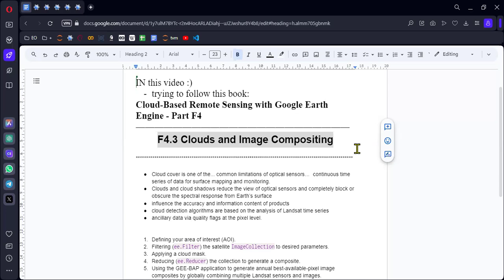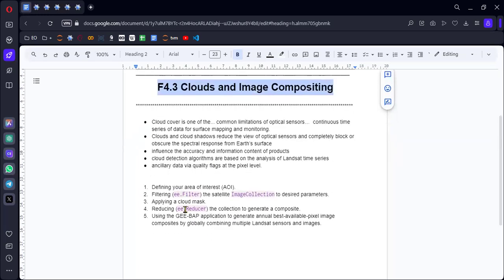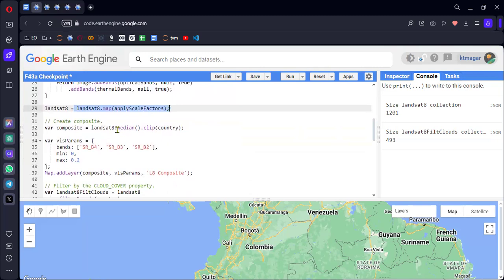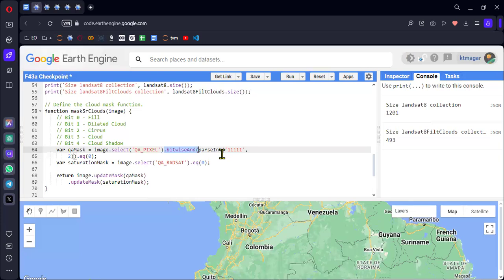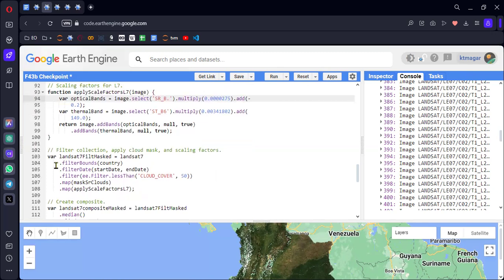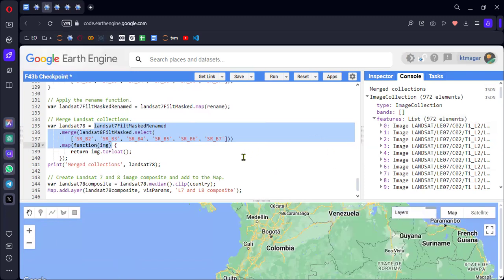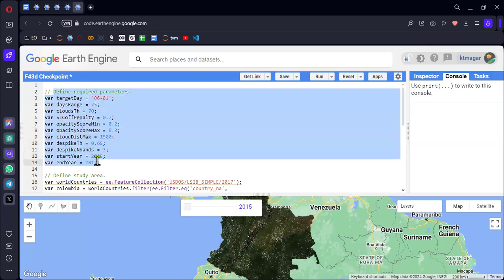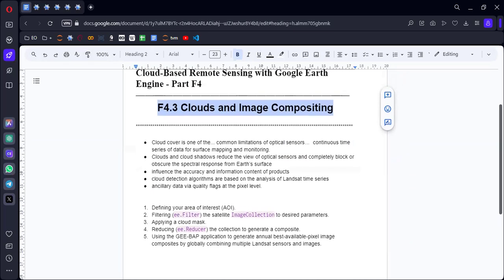F4.3 Clouds and Image Compositing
We briefly learn to get the cloud free images from landsats.
We also see the BAP- GEE application.

thankyou